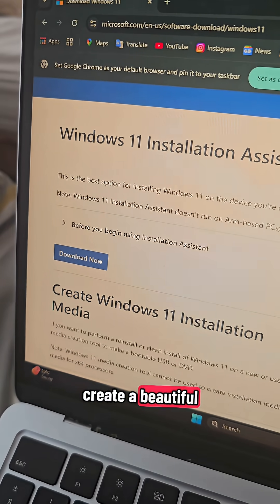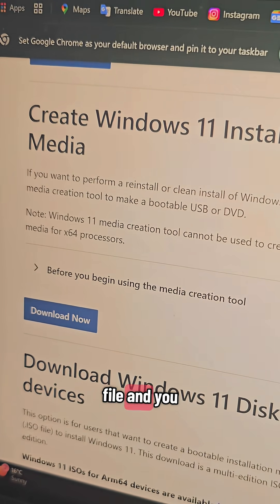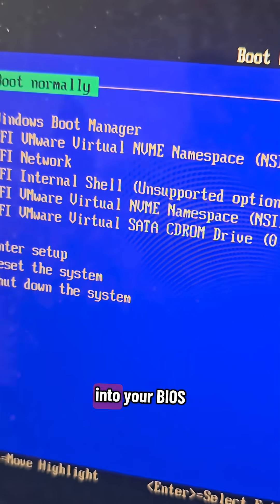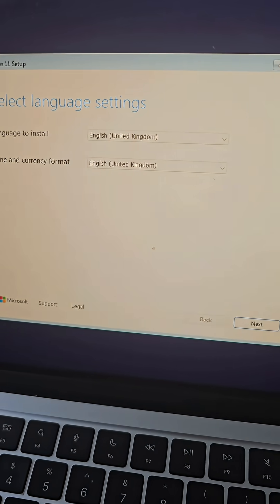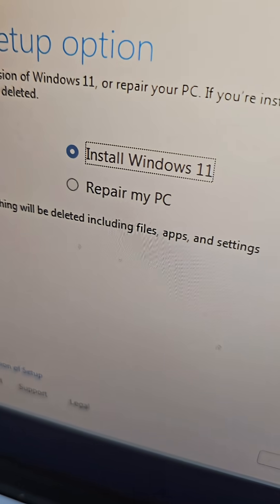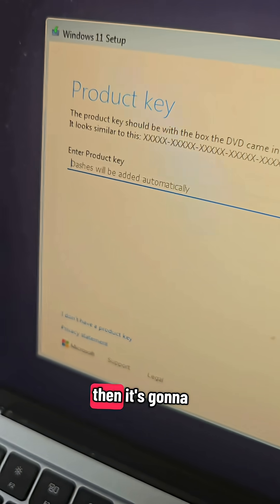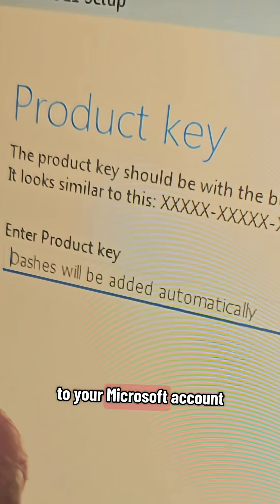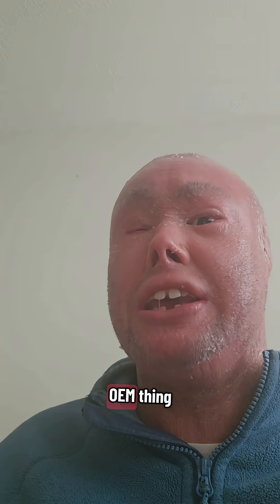Upgrading from a 32-bit Windows 10 to Windows 11 from a clean install